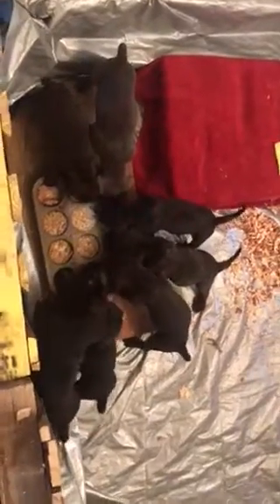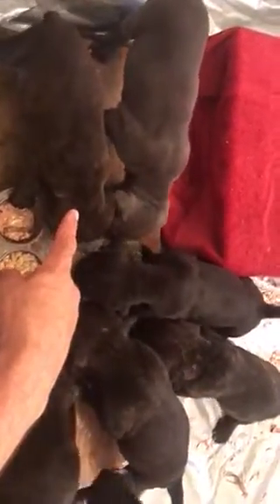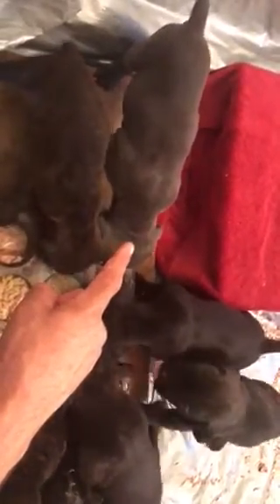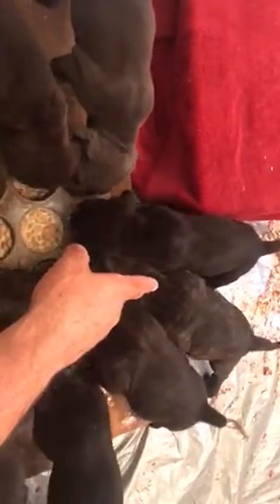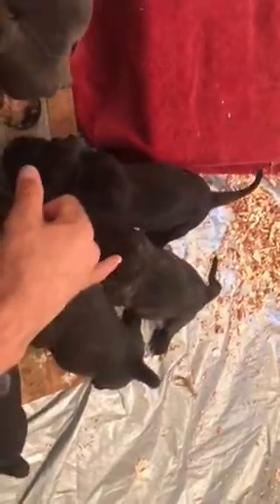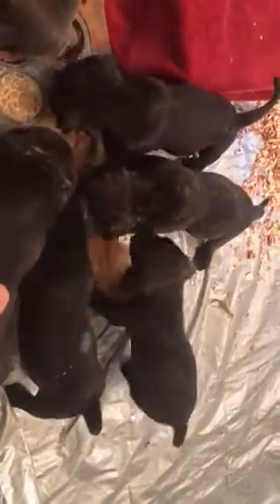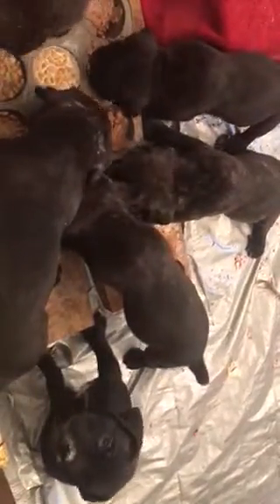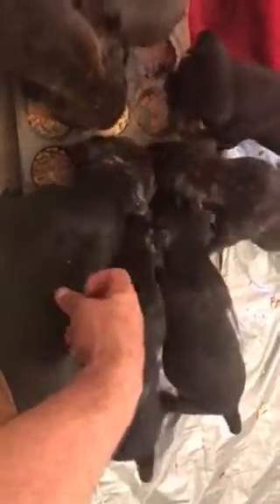Cane Corso Litter 8/5/18 5 weeks old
Italian mastiff Litter - prices. availability...colors. Boys or Girls...

We live north San Antonio...text me to come see your puppy!